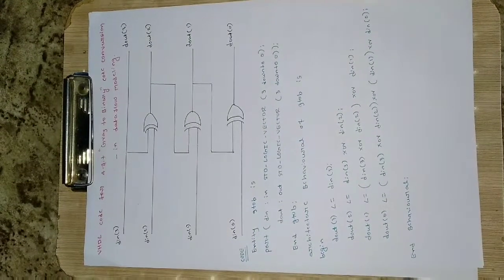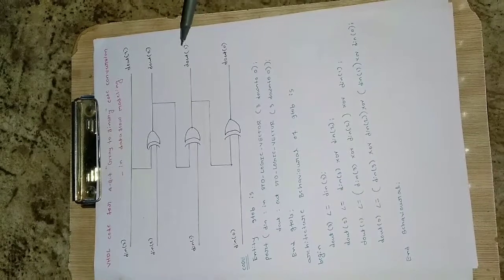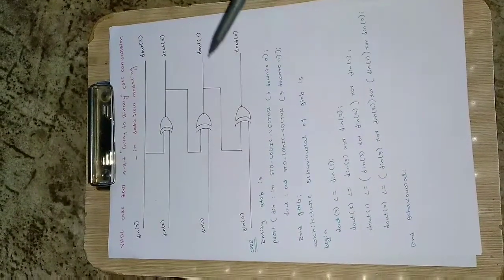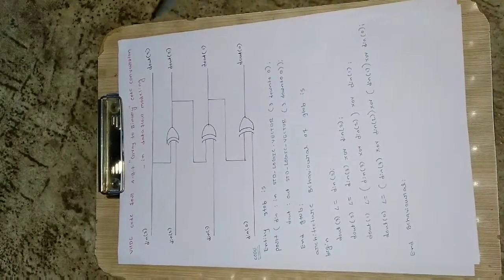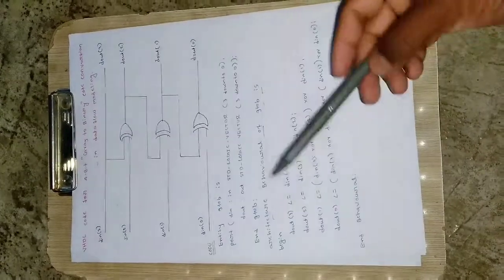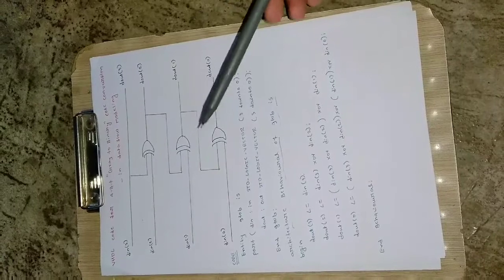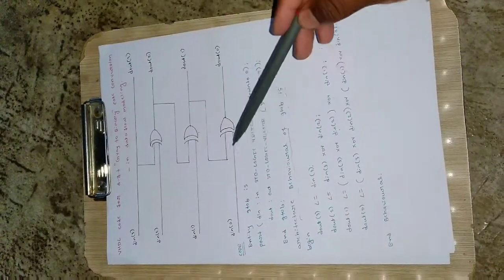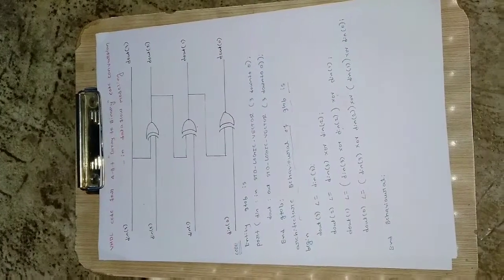HdL code for Gray to Binary conversion / behavioural style of modeling for gray to binary conversion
This video shows how to wrote the verilog code for "BCD to Excess-3" conversion with neat circuit diagram for the conversion mechanism .

please